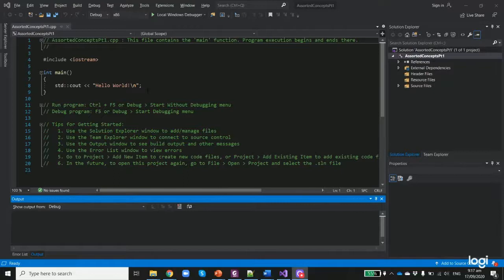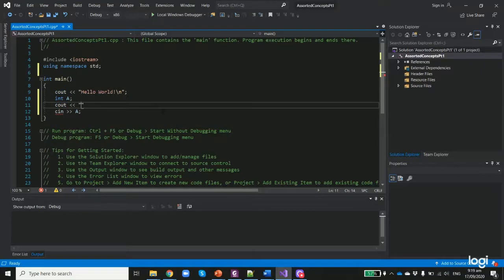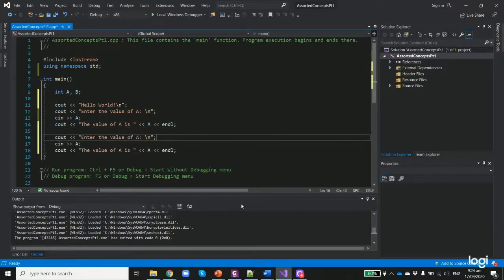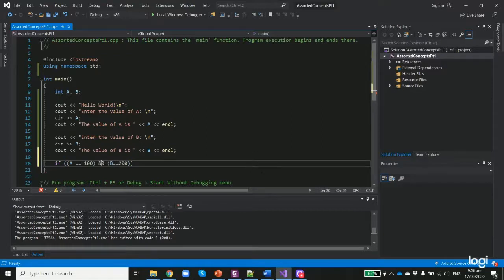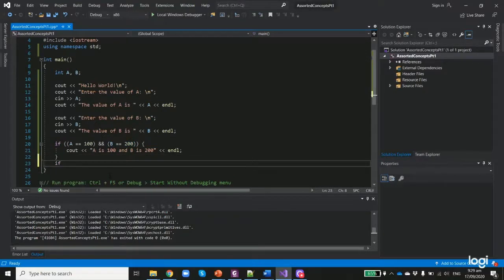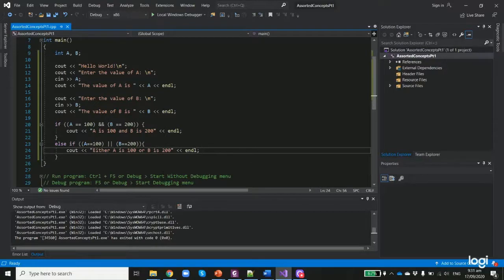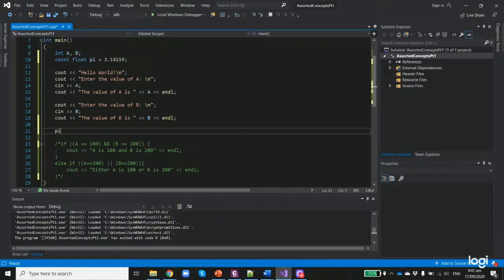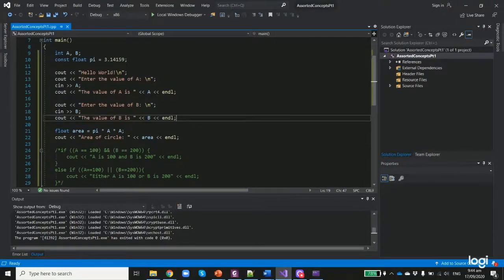02.6 Ch3 Handson: AssortedConceptsPt1